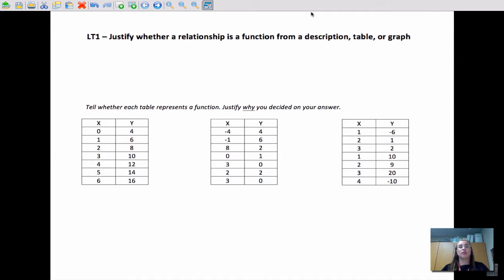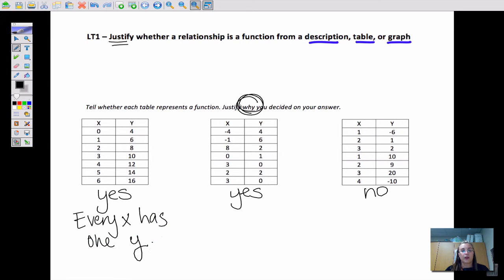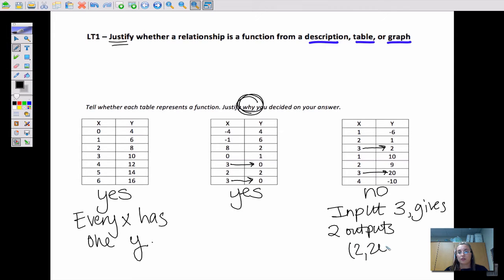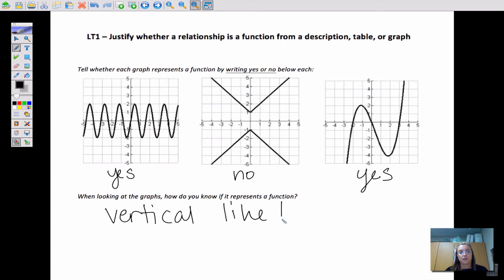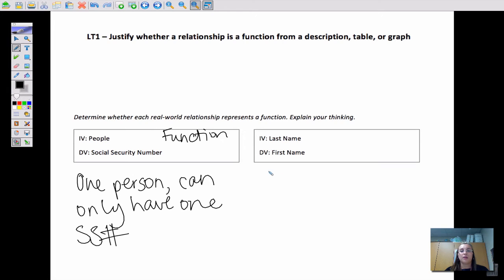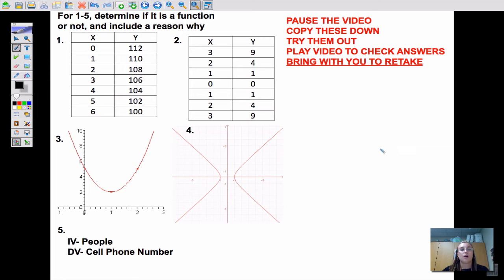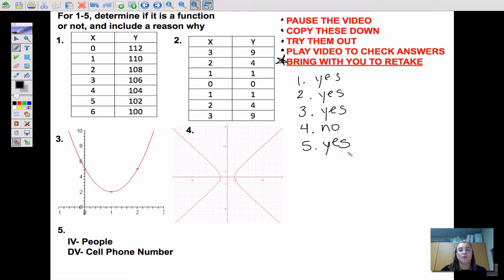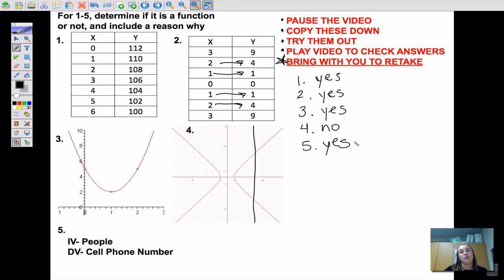Unit 4 LT1 Retake